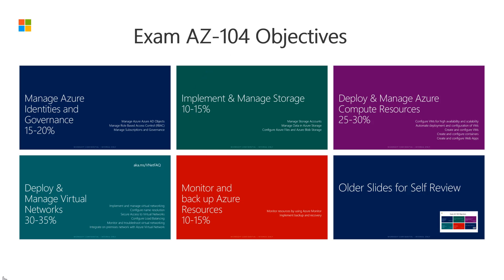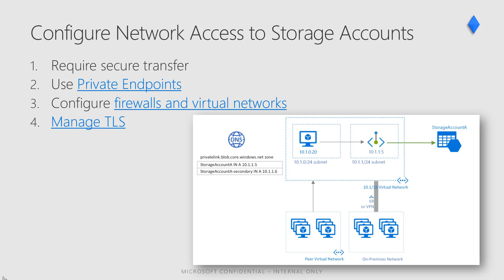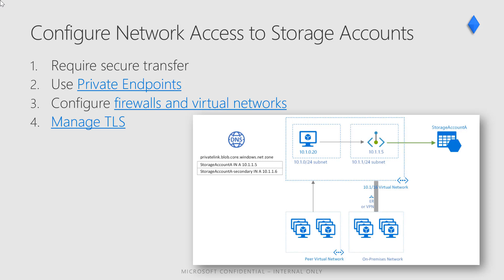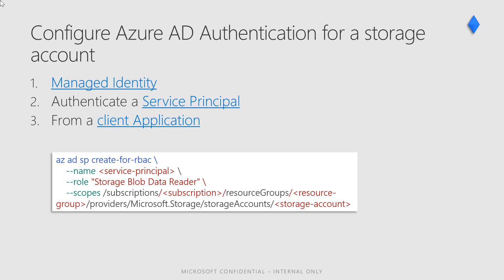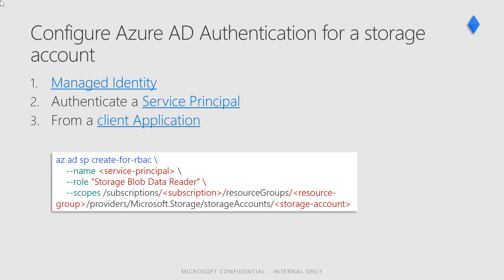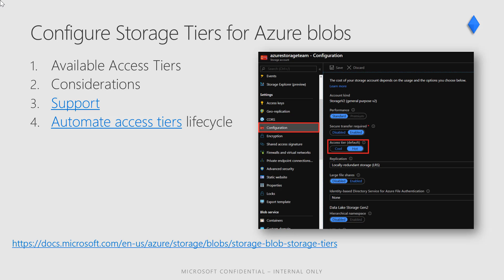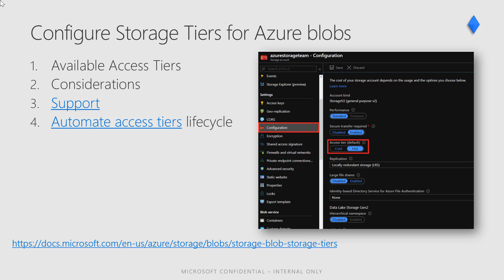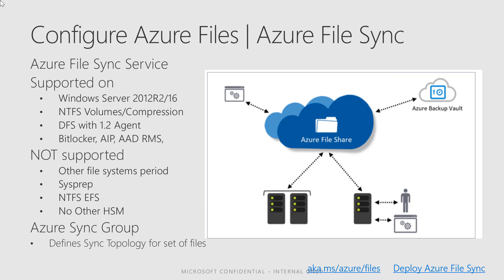AZ-104 CERT Module 2 Implement and Manage Storage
These topics will come from the following
Manage Storage Accounts
Manage Data in Azure Storage
Configure Azure Files and Azure Blob Storage